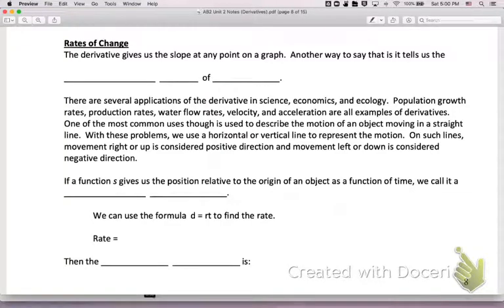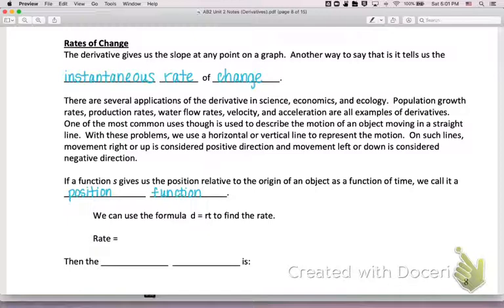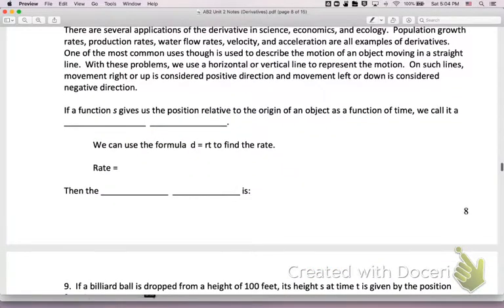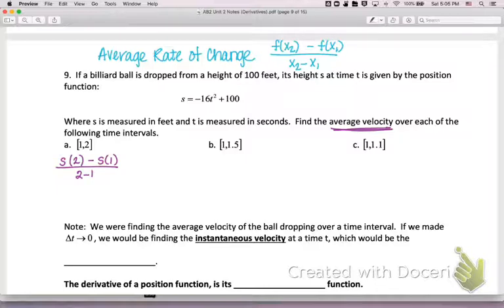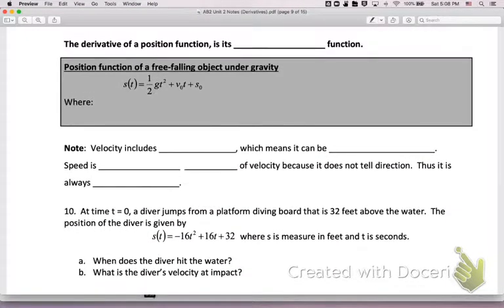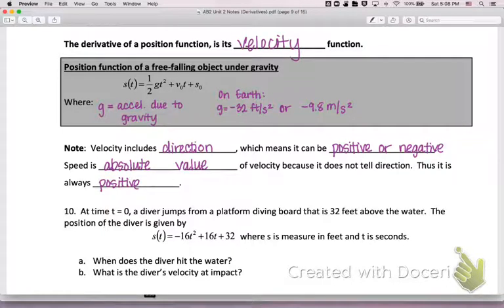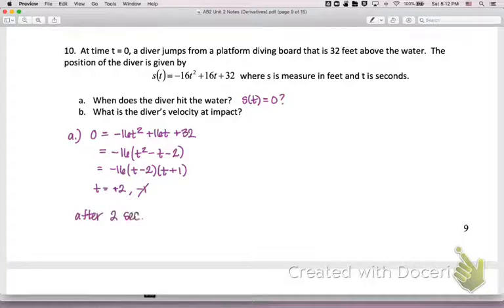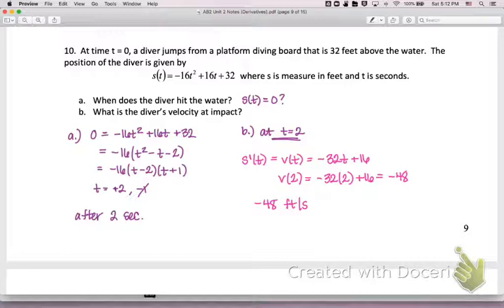Rates of Change (AB)